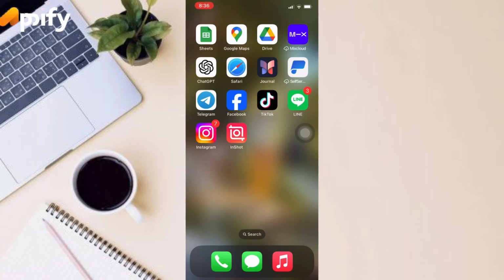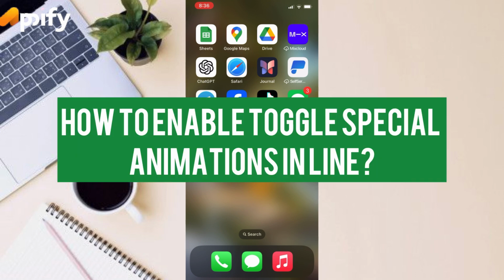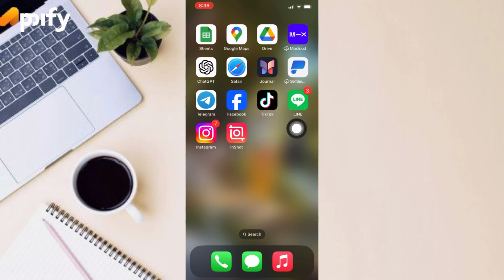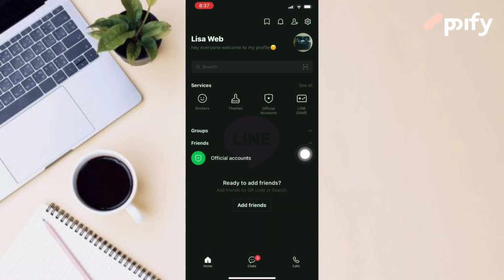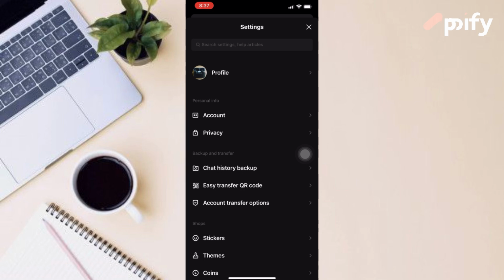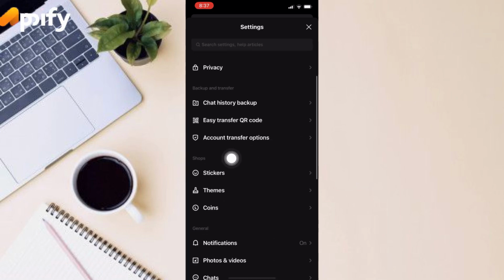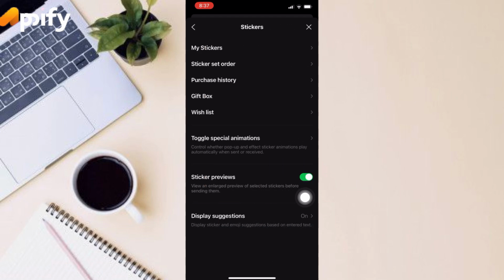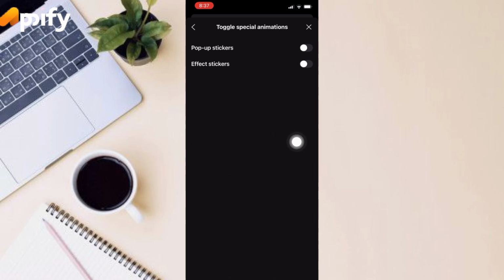How to Enable Toggle Special Animations in Line Messenger App (2024)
This guide will show you how to enable or disable special animations in the Line app in 2024.